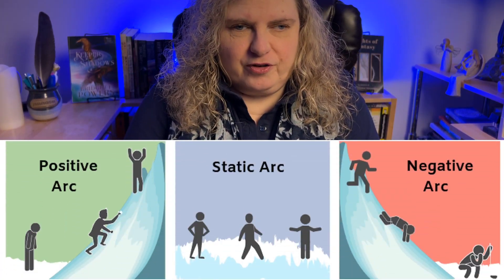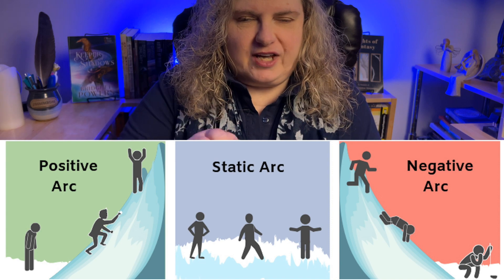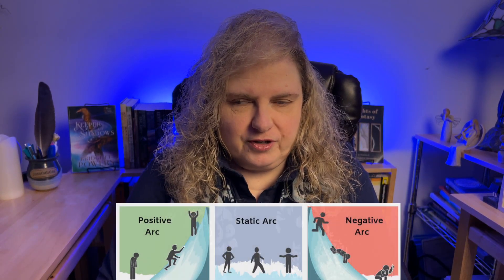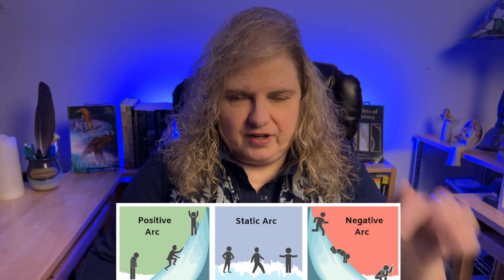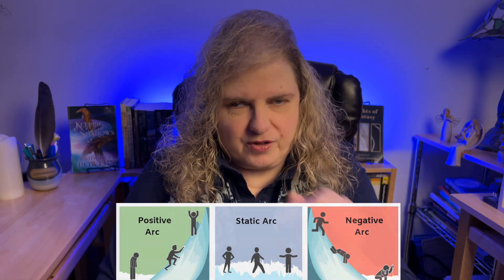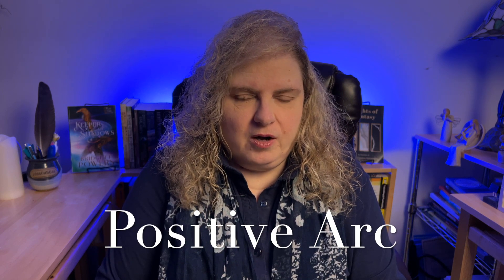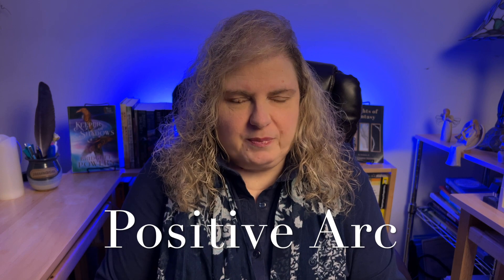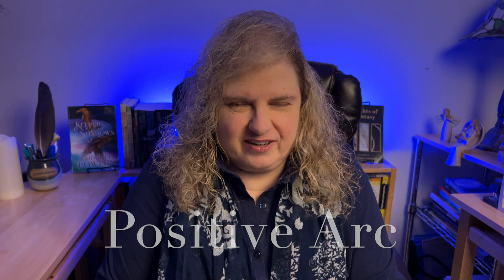What is a Character Arc, and Which Type Should You Use?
Hey, storyteller! If you've been writing for any length of time, you've probably heard the term "character arc", but what is it, and does your story really need one? Finding a good explanation can be tricky, as many articles on character arc contain mostly fluff and theory wrapped in literary jargon, instead of practical tips. So in this week’s writer coaching session, we'll dissect the character arc—all 3 types, that is—and examine whether you need to construct one for your story.

DOWNLOAD YOUR GIFT! Click this link to download the REAL Method to Creating Unforgettable Characters.

CHAPTERS:
0:01 Introduction
0:48 A Gift for You
1:38 What Is a Character Arc?
2:04 Why Your Story Needs a Character Arc
2:41 The 3 Types of Character Arc
3:11 Positive Arc
5:01 Negative Arc
6:48 Static Arc
9:36 Bonus Tip: Character Arcs in Memoir
10:43 This Week’s Power-Up

PLAYLIST: Check out the Building Blocks of Story playlist for tips on creating the characters, plot, setting, conflicts, and theme for your story.

To find out more about the editing services I offer and request a. FREE sample edit,